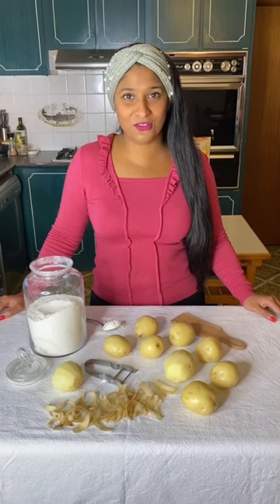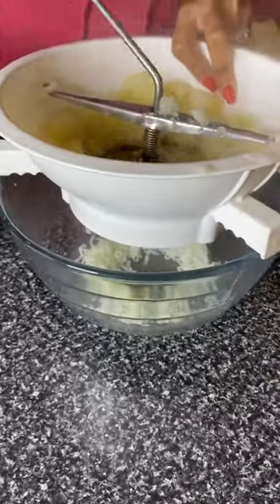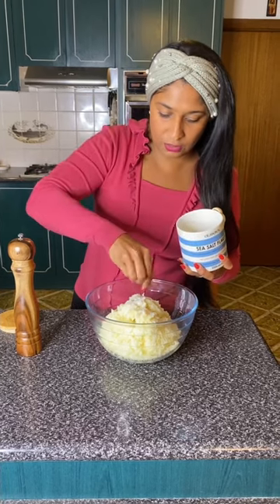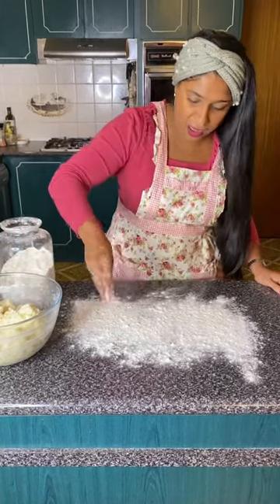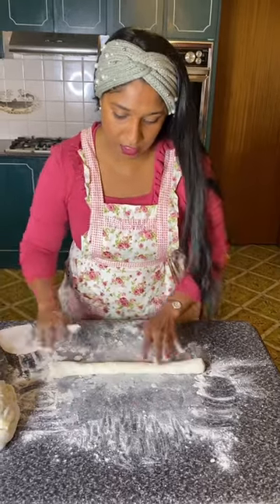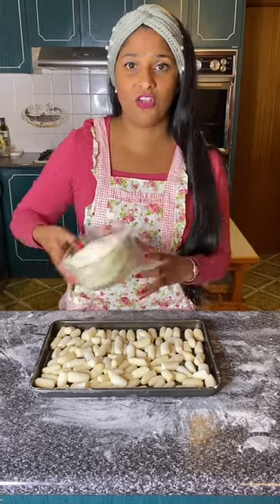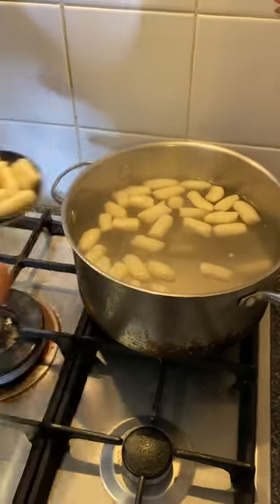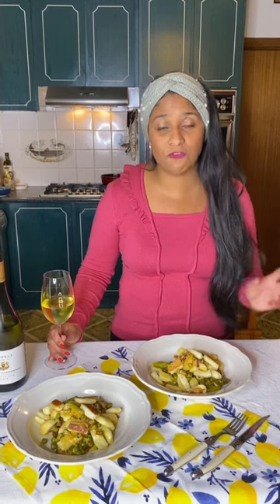Let’s Make Gnocchi From Scratch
My Easy PotatoGnocchi is truly is a labour of love. While easy to make, it can be a time-consuming process that shouldn’t be rushed, the perfect LockdownProject ! 🥔

The dish is the perfect ComfortFood ideal for a cold winter’s night.

Boiled and MashedPotatoes are simply brought together with an egg and some plain flour. Once combined it is rolled and shaped into little dumplings. The entire process is calming and therapeutic even!

HomemadeGnocchi is truly a thing of beauty - pillowy soft, light and airy they cannot be compared to the store bought version.